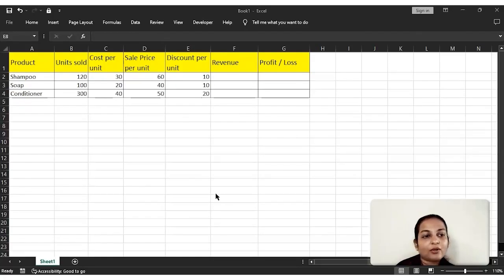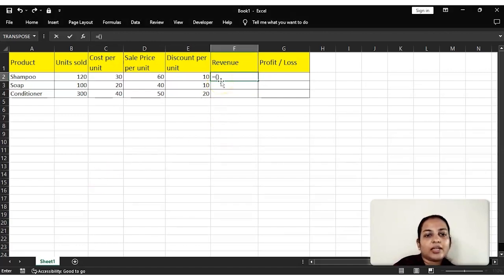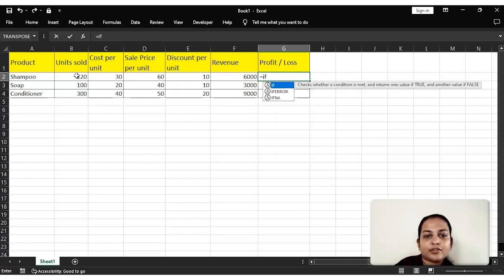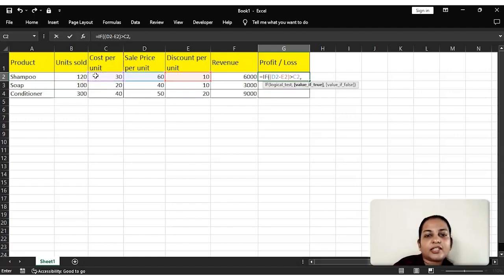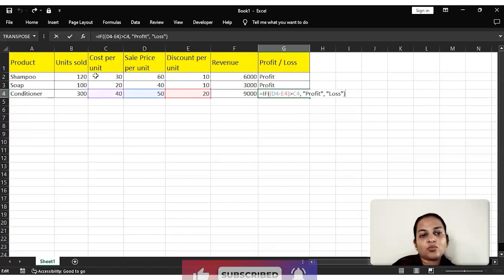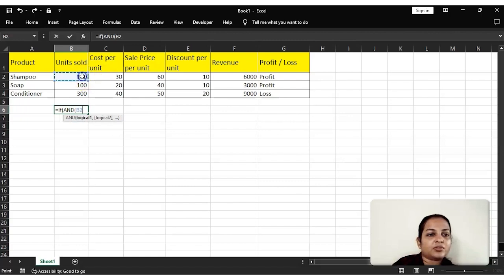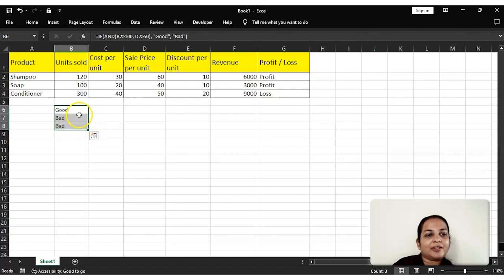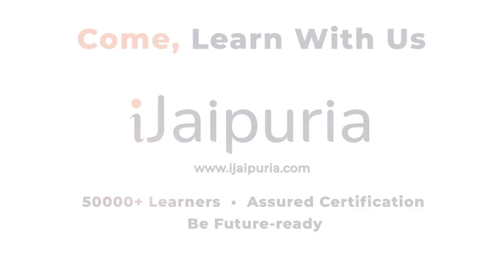Top EXCEL Expert Reveals Best Logical Functions Techniques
Learn how to use Logical Functions in Excel to make your spreadsheets smarter and more efficient!

In this step-by-step tutorial, we dive deep into the most powerful logical functions like IF, AND, OR, and more. Whether you're a beginner or an advanced user, this video will help you master these essential Excel tools for data analysis, decision-making, and automation.